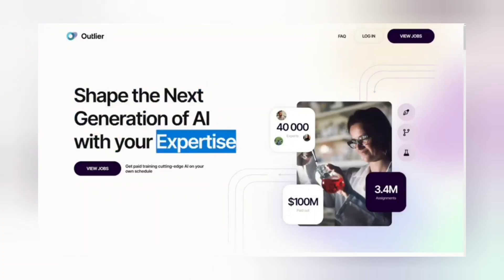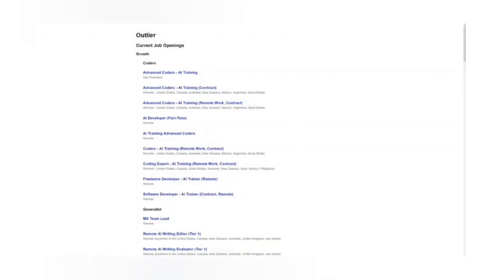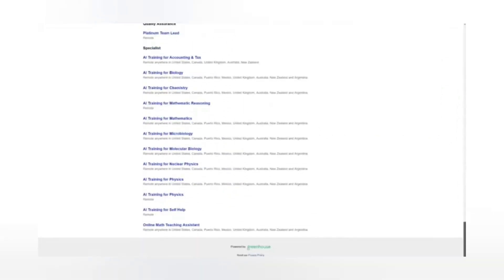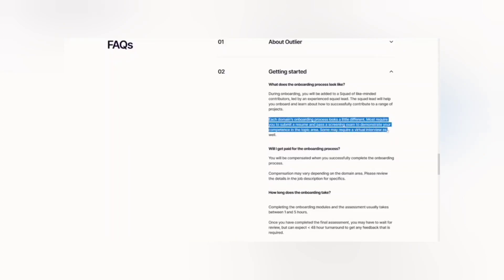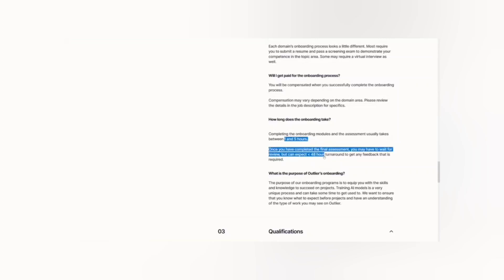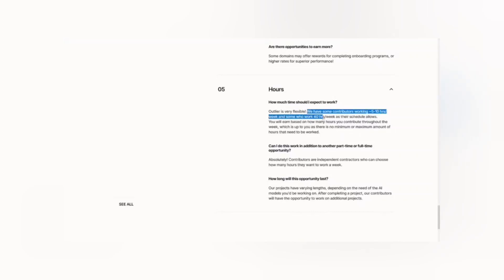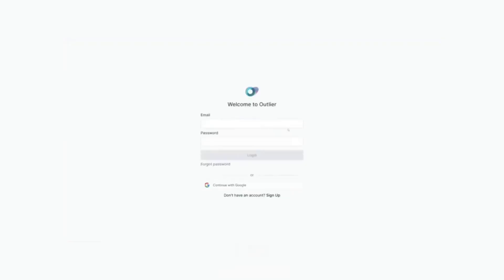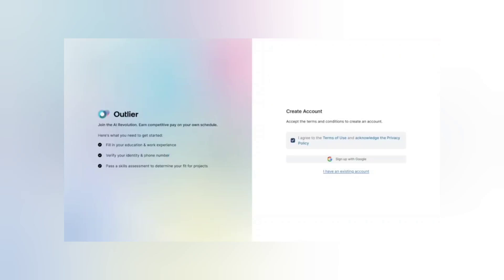Outlier AI 2025: Application, Verification, Exam Secrets, $50/Hr Jobs for U.S. & Non-U.S. Full Guide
Outlier AI 2025 FULL Application Guide, Verification Secrets, Exam Hacks & High-Paying Jobs Tutorial for U.S. & Non-U.S. – Earn $50Hr!

Outlier AI 2025: Ultimate Guide to Application, Verification, Exam, Rating Course & High-Paying AI Jobs!
Unlock the secrets to landing high-paying Outlier AI jobs in 2025 with this comprehensive tutorial!  Learn step-by-step how to ace the Outlier AI application process, breeze through verification, conquer the exam, and excel in the rating course. Whether you're in the U.S. or Non-U.S., this guide covers everything you need to earn up to $50/hr from home with Outlier AI paying jobs!
 What You’ll Learn:
Outlier AI Full Application Guide: Insider tips to stand out and get accepted.

Verification Hacks: Avoid common pitfalls and pass with ease!

Exam Strategies: Proven techniques to score high on the Outlier AI exam.

Rating Course Mastery: Navigate the course like a pro to unlock top-tier gigs.

Outlier AI Jobs 2025: Best opportunities for U.S. and Non-U.S. applicants.

How to Maximize Earnings: Turn your skills into a lucrative remote career!

 Why Watch?
This Outlier tutorial is packed with actionable advice, updated for 2025 trends, to help you join the AI revolution. Perfect for beginners and pros alike, we dive deep into Outlier AI job requirements, remote AI jobs, and freelance AI opportunities. Don’t miss out on the chance to work with cutting-edge AI platforms like Outlier AI

 Timestamps:
0:00 - Intro to Outlier AI Jobs 2025
1:30 - Outlier AI Application Process
3:45 - Verification Tips & Tricks
6:20 - How to Pass the Outlier AI Exam
9:10 - Mastering the Rating Course
12:00 - High-Paying Outlier AI Jobs (U.S. & Non-U.S.)